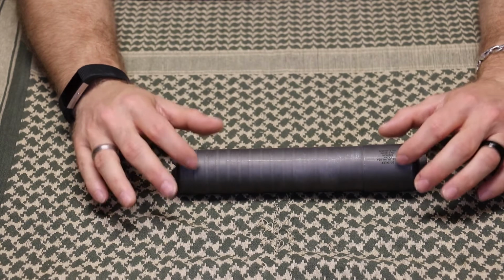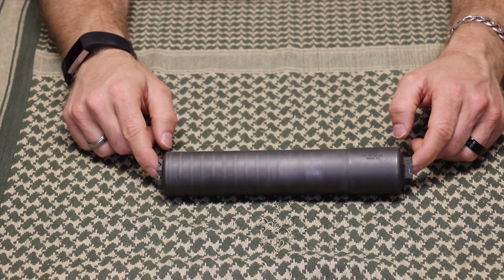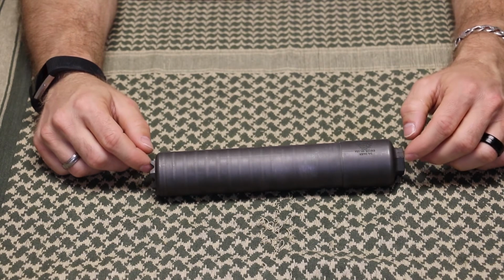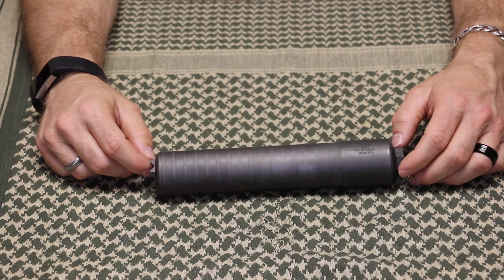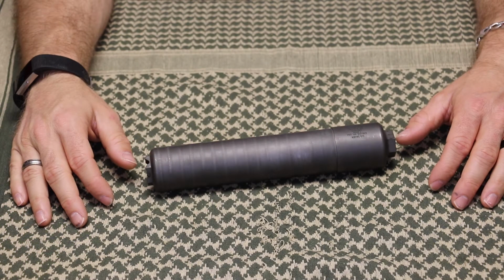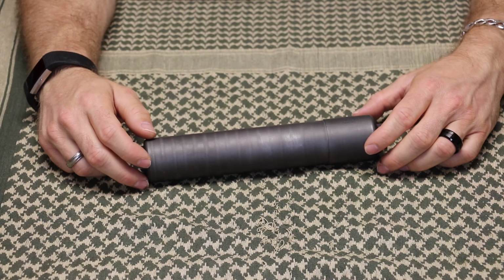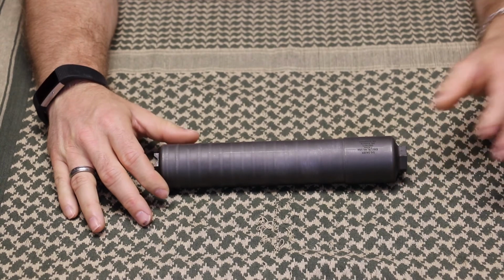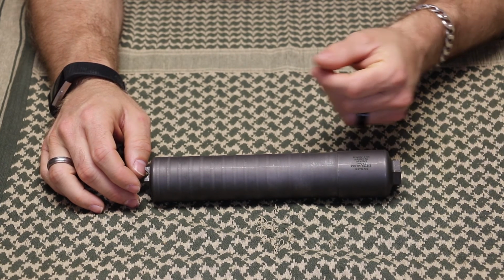Sig Sauer SRD762Ti, .30 Cal Suppressor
❌ ***Demonetized***

Even at 19oz this feels light compared to my Phantom M2. Awesome build quality, that's rated up to .300 WM and Full Auto use.  Dual wrench flats are very helpful on as well.  At $1K this is a very capable suppressor :D